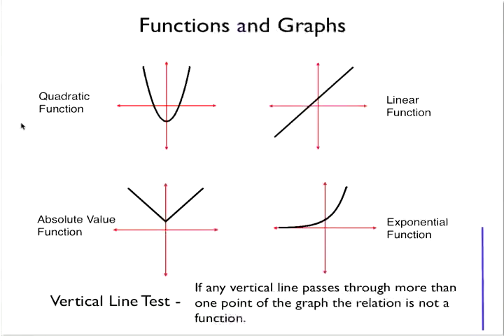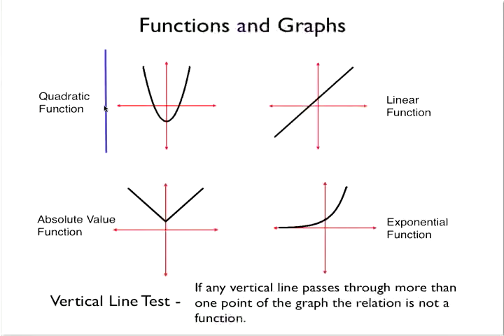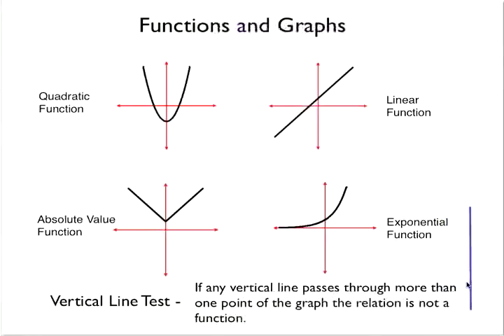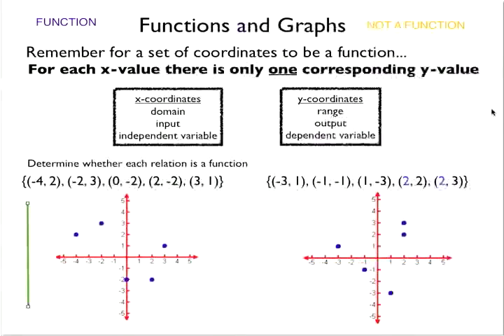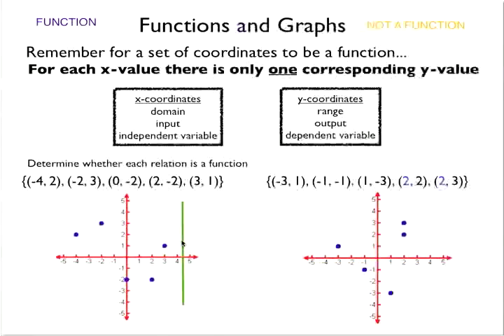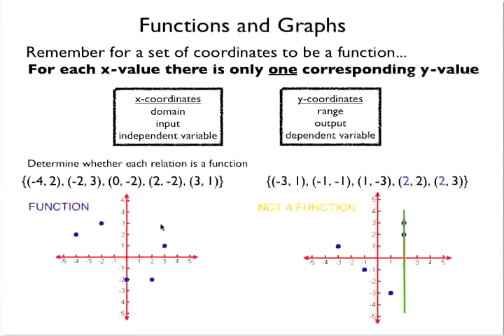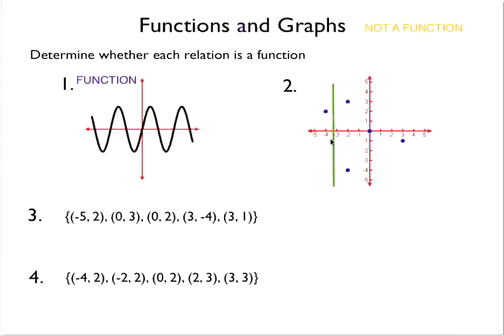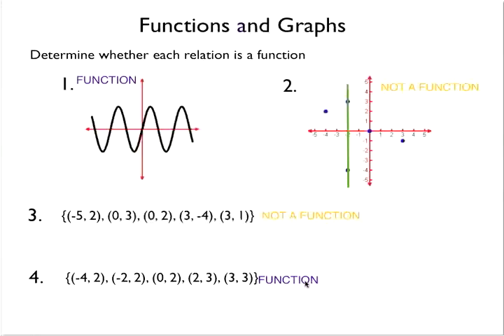Algebra Review Functions and Graphs